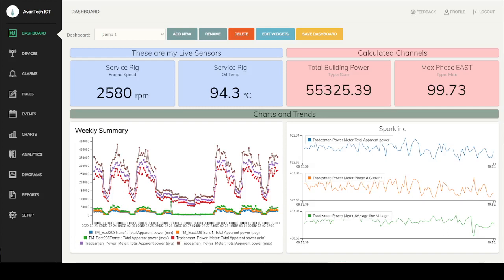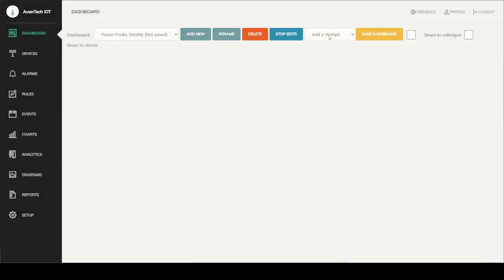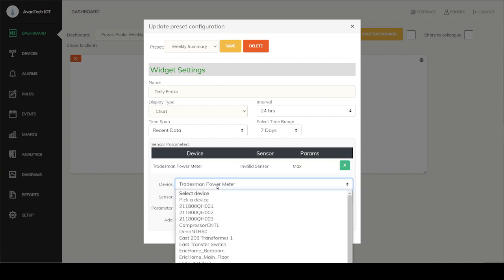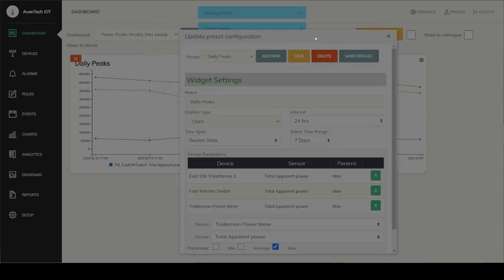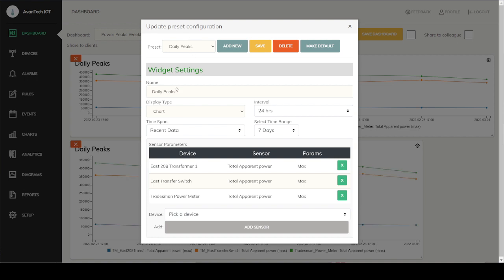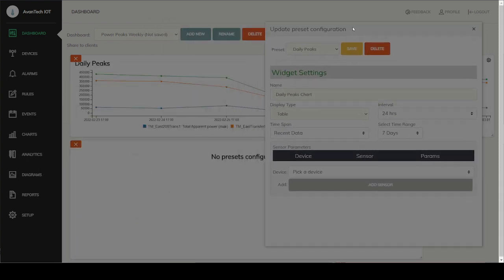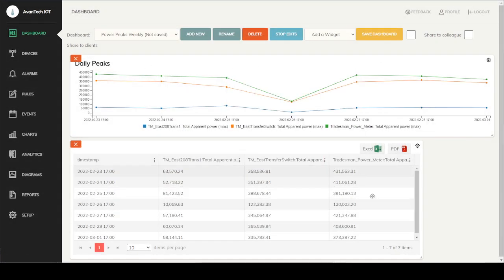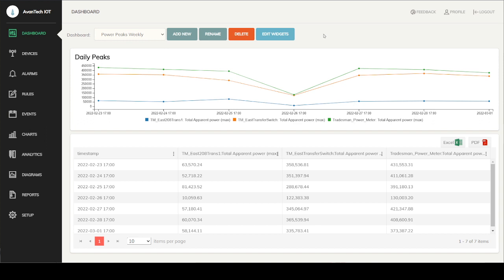Avantech IOT - Analytics with Daily Peak power example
In this IOT demo, I show how a custom built dashboard can utilize our interval analytics module to show the peak power usage from several power meters in a dashboard, with both a table view of the peak from each day as well as a chart of those daily power peaks.

to try a demo of our site and for more information.